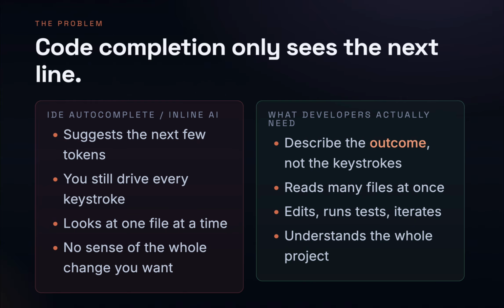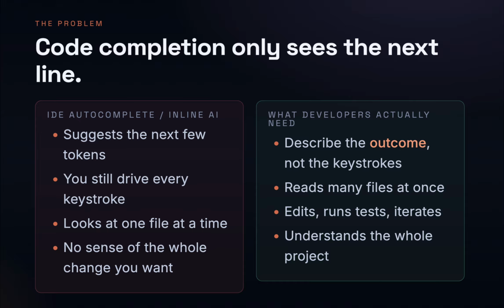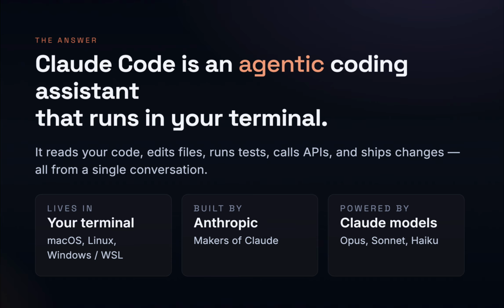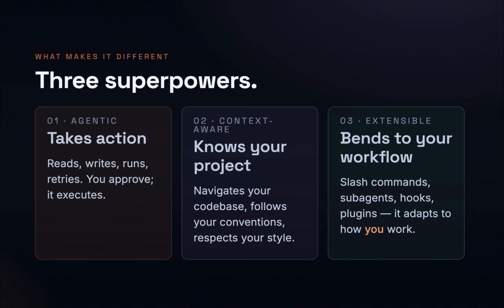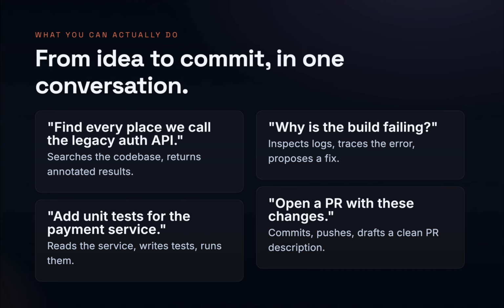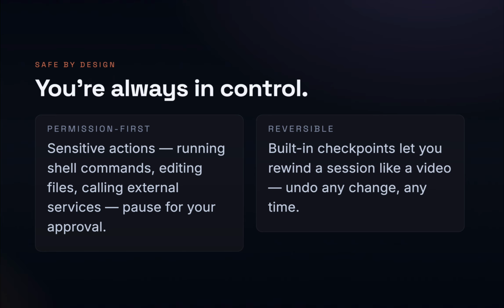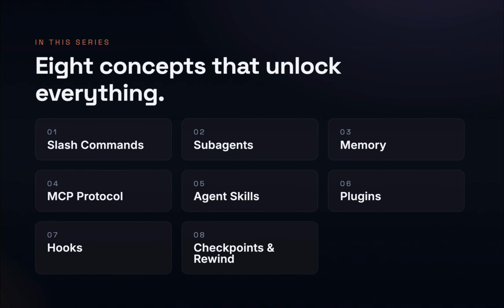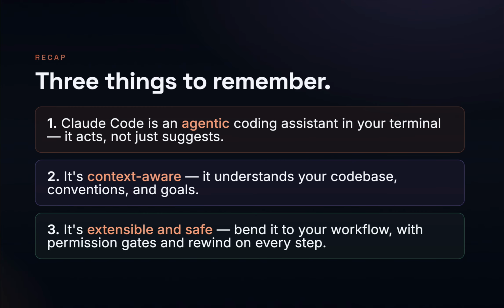1. What is Claude Code? AI Coding Agent Explained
What is Claude Code? In this first episode of the Claude Concepts series, we break down Anthropic's agentic AI coding assistant — the tool that lives in your terminal, understands your entire codebase, and turns plain-English requests into real, working code.

Unlike autocomplete or inline AI that only suggests the next line, Claude Code takes action: it reads files, edits code, runs tests, calls APIs, and even opens pull requests — all from a single conversation. In about 6 minutes, you'll understand exactly what it is, how it's different, and why developers everywhere are adopting it.

🎯 What you'll learn:
- Why code completion isn't enough — and what developers actually need
- What "agentic" coding really means
- The teammate mental model: describe outcomes, not keystrokes
- Claude Code's 3 superpowers — agentic, context-aware, extensible
- Real examples: writing tests, debugging builds, opening PRs from one prompt
- How it stays safe: permission-first approvals + rewind/checkpoints

⏱️ Chapters:
0:00 Intro — Welcome to Claude Concepts
0:35 The problem with code completion
1:30 So what is Claude Code? (definition)
2:08 Mental model: a teammate, not a tool
2:40 Three superpowers
3:24 What you can actually do
3:58 Safe by design — you stay in control
4:42 What's coming in this series
5:14 Recap — 3 things to remember
5:48 Up next: Slash Commands

📚 The Claude Concepts series — 8 concepts that unlock everything:
00 · What is Claude Code? (you're here)
01 · Slash Commands
02 · Subagents
03 · Memory
04 · MCP Protocol
05 · Agent Skills
06 · Plugins
07 · Hooks
08 · Checkpoints & Rewind

🔔 About this channel:
Tech Bits, Bytes And More makes AI and software engineering simple — clear, byte-sized tutorials on the tools modern developers actually use. New videos in the Claude Concepts series every week.